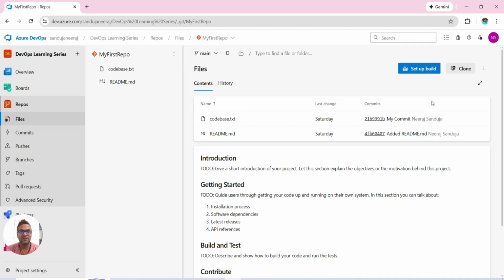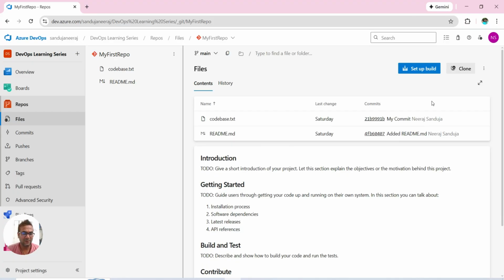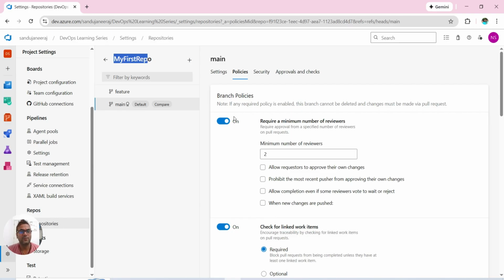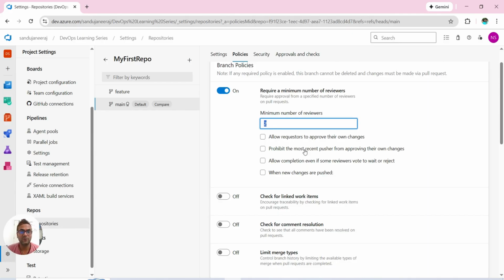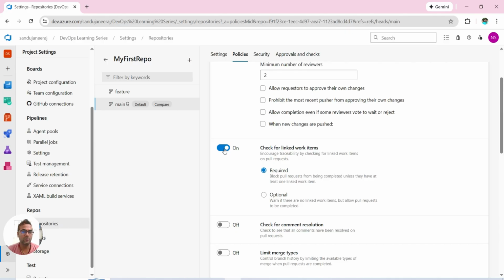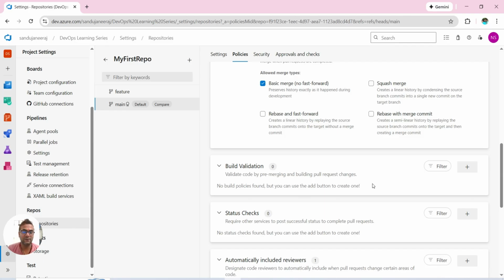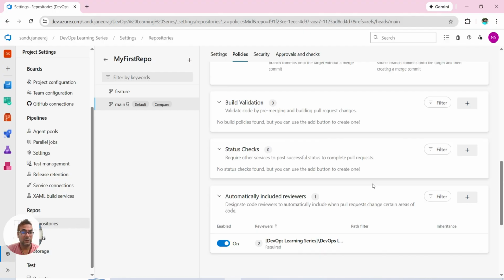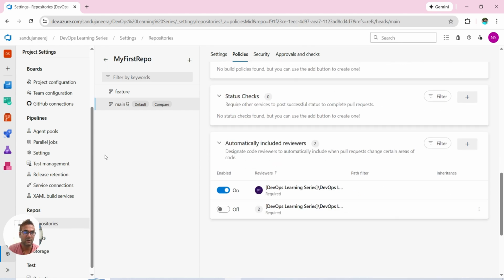Azure DevOps Learning Series. Session#4, Understand Branch policies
Azure DevOps Learning Series. Session#4, Understand Branch policies and how to add quality gate, reviewer and link work item.